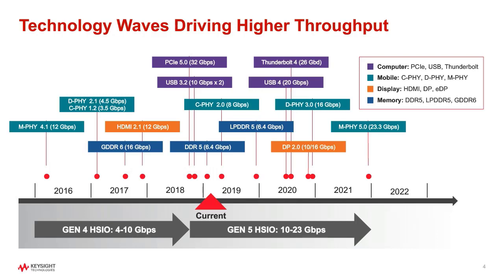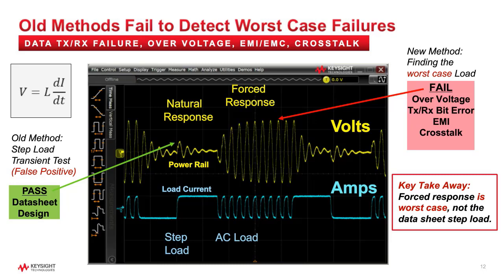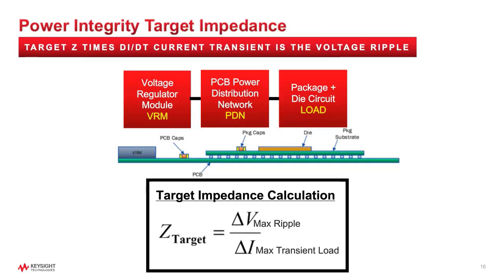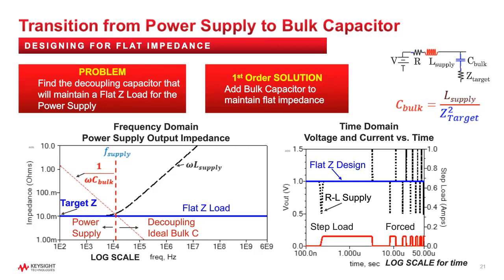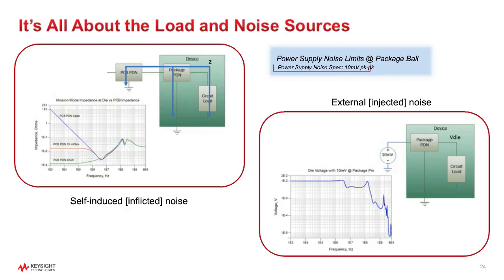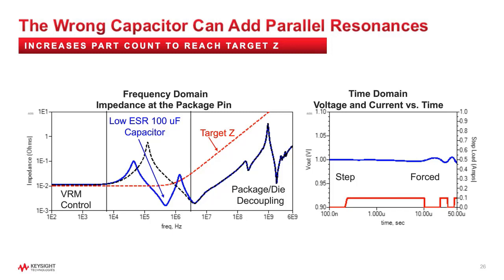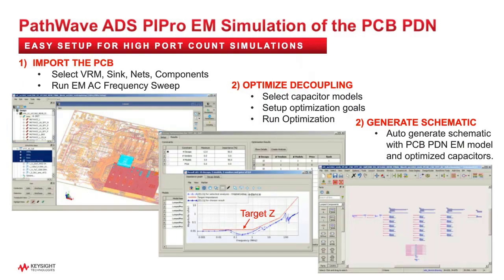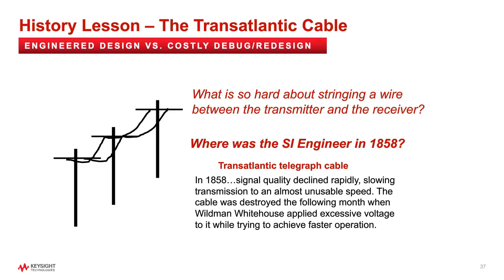Power Integrity Design for an Ideal Power Distribution Network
Expert Heidi Barnes gives an overview of the current design and test trends in power integrity, examines the complexity of power delivery networks, discusses the concepts of target impedance and the root cause of ringing on power rails, explains designs for flat impedance, and summarizes the overall power integrity workflow.